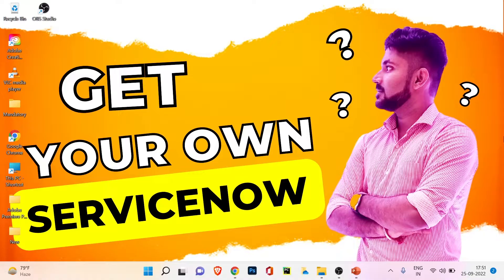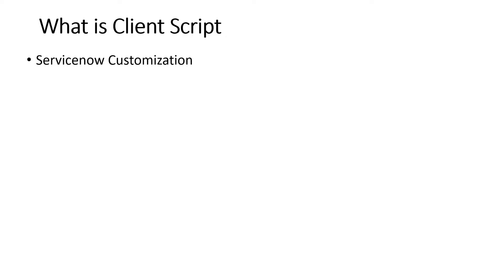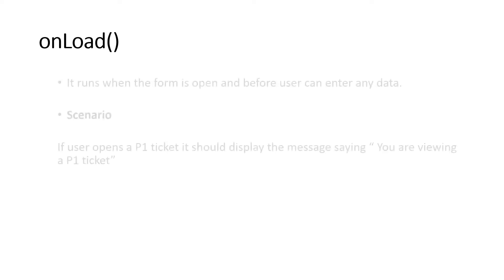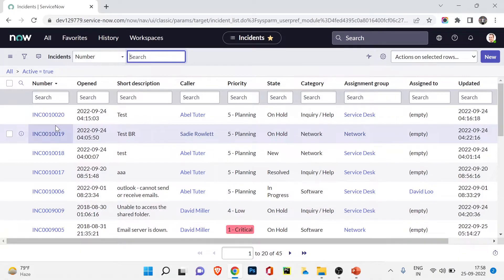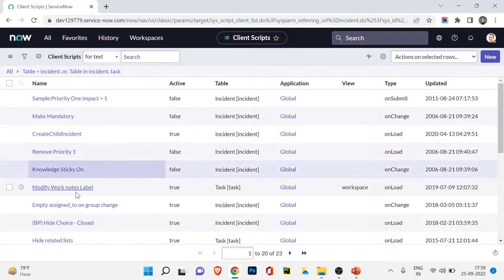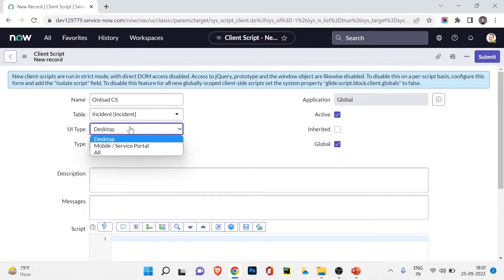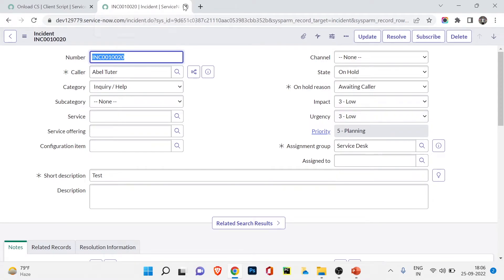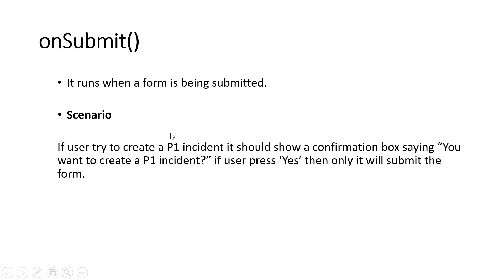ServiceNow Client Script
*Hey Everyone,

⏱️TIMESTAMPS⏱️
0:00 Intro
0:18 What we have learned in last video?
1:05 What we are going to learn today
1:14 What is Client Script
3:23 Types of Client Script
4:17 onLod() client script
11:12 onSubmit() client script
15:21 onChanges() client script
18:03 onCellEdit client script
19:30 Thanks for watching !!

So we are now in Servicenow Customization and Today we are learning a very interesting and important concept called Client Script.

Lets see how in the client side we can apply different kind of client scripts and how they are helping to customize servicenow.
We will create each type of client script and practice in our developer instance.

                     - *List, Form, Search, Filter, Context Menu* -